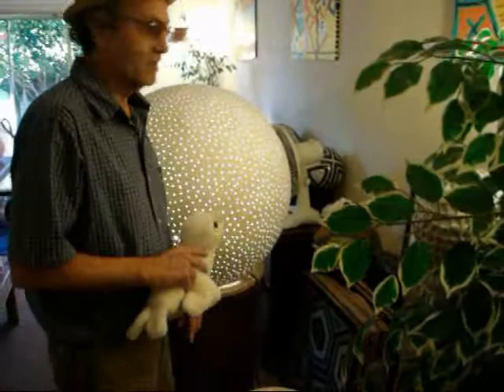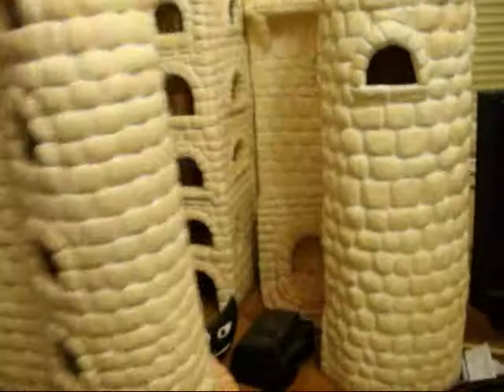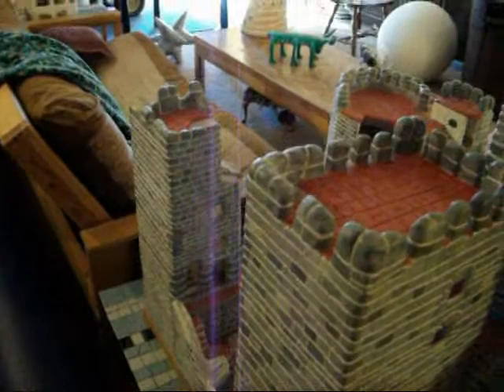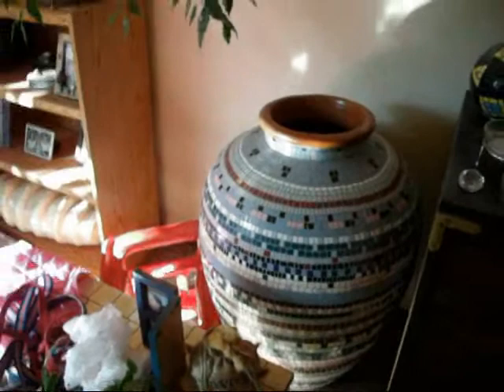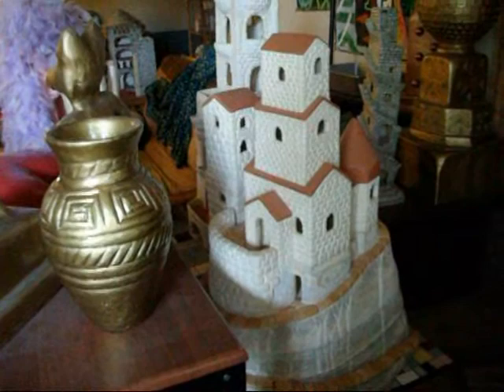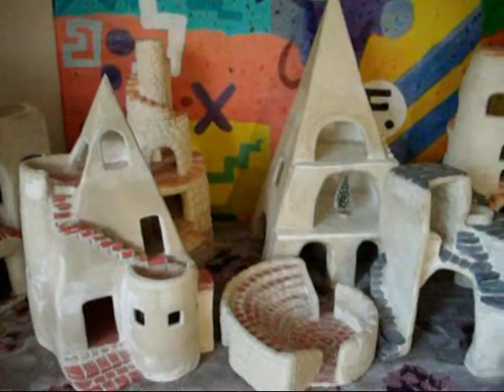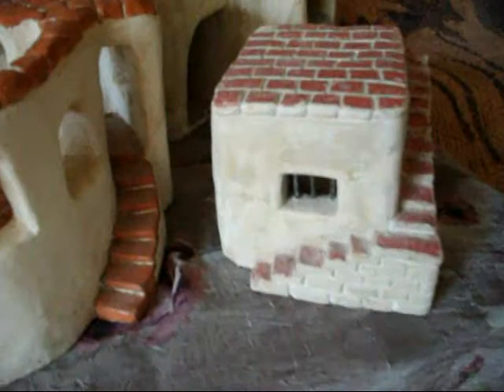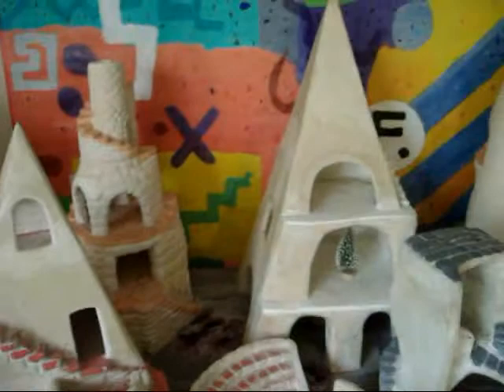Short tour of huge art collection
Collection of Artist, Farrell Hamann. Work in White House Collection, With Oprah Winfrey, Museum of Fine Arts, Boston
Avec l'immense collection d'art d'artistes de la Californie, Farrell Hamann. Situé à Sacramento, CA. Inclus sont des châteaux, des peintures, sculptures, un château immense, jouets en marbre, et des tentures.
Work includes acrylic paintings, sculpture, plaster work, famous mosaic eggs, marble toys, hangings, and other works including graphic art. Located in Sacramento, California.